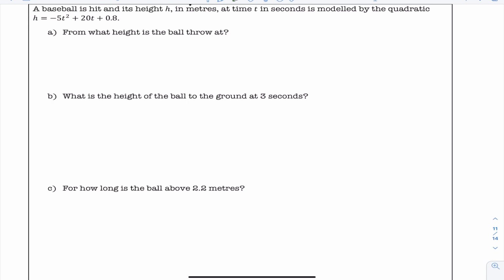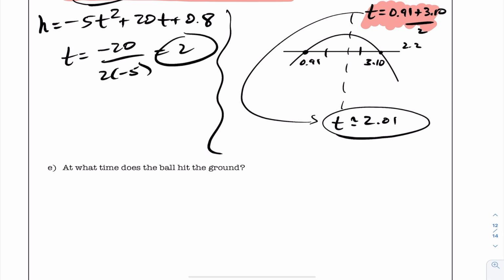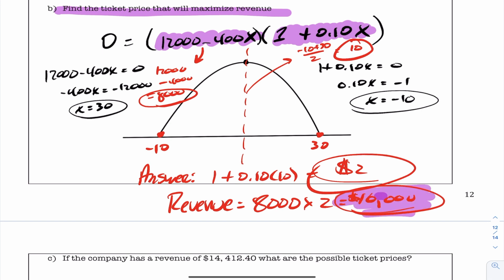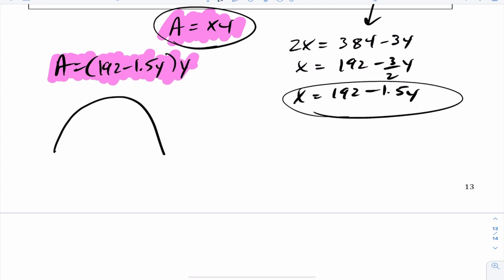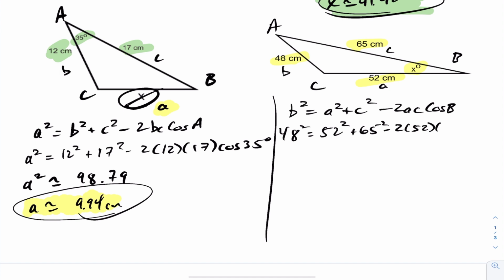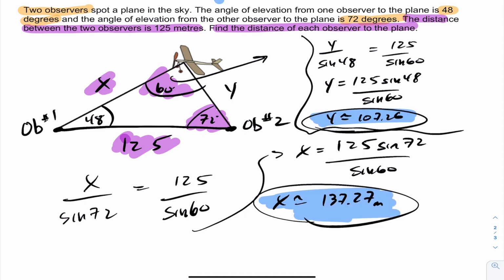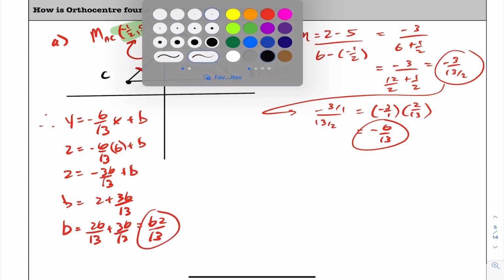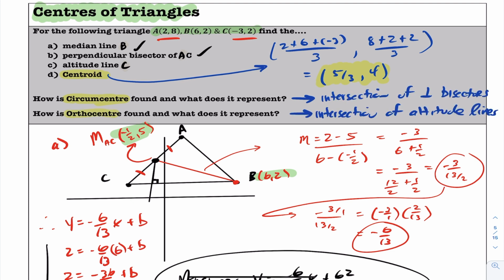Grade 10 Exam Review - Quadratic Word Problems, Trigonometry & Centres of Triangles - Par t II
continuing from previous course review we study quadratic word problems, trigonometry concepts of sine law, cosine law and right angled triangles and their applications to word problems. We also discuss median lines, altitude lines and perpendicular bisectors and their applications to centroid, circumcenter and orthocenter.

0:00 start
0:20 Quadratic Word Problem - Projectile Motion
8:29 Quadratic Word Problem - Maximize Revenue
15:30 Quadratic Word Problem - Maximize Area with Fencing
20:45 Solving Triangles
25:30 Trigonometry - Word Problem Building
28:30 Trigonometry - Word Problem Plane
30:30 Trigonometry - Word Problem Bearings
33:40 Median Line
36:44 Perpendicular Bisector
39:23 Altitude Line
41:15 Centroid, Circumcenter and Orthocentre